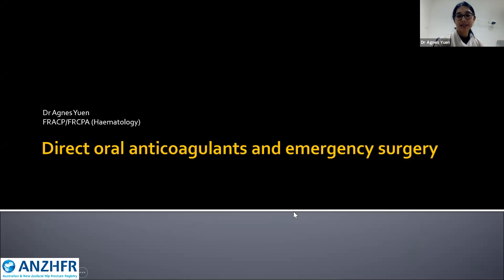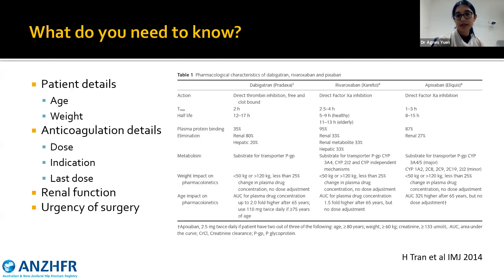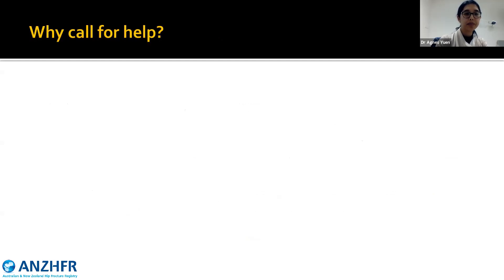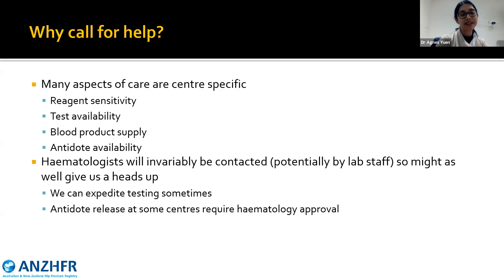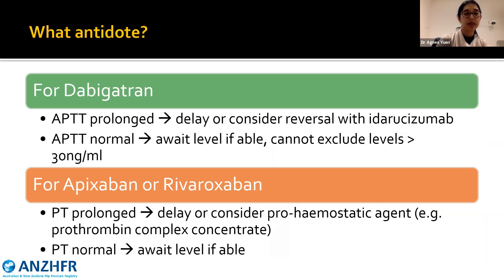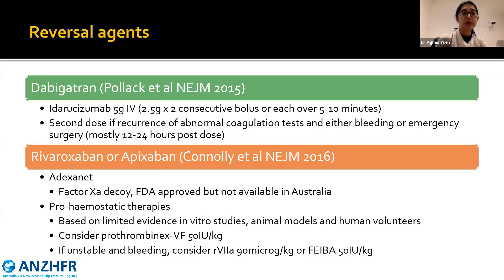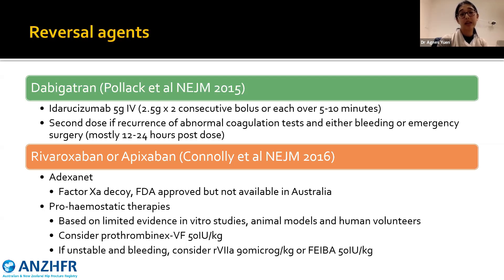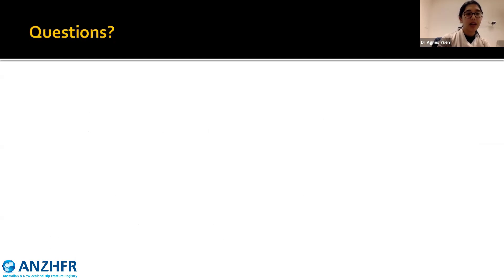ANZHFR Lecture 4 -Direct oral anticoagulants and emergency surgery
Dr Agnes Yuen is a Haematologist from Melbourne Haematology and research fellow at Monash Health, Victoria, Australia. She will be discussing direct oral anticoagulants and emergency hip fracture surgery.

For more information about the Australian & New Zealand Hip Fracture Registry, please